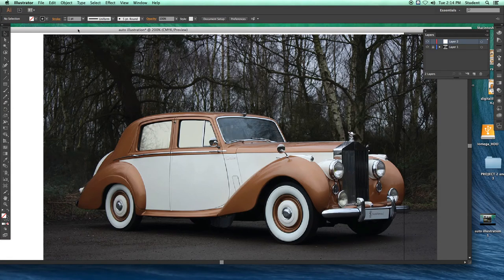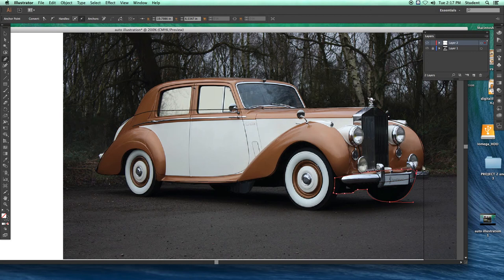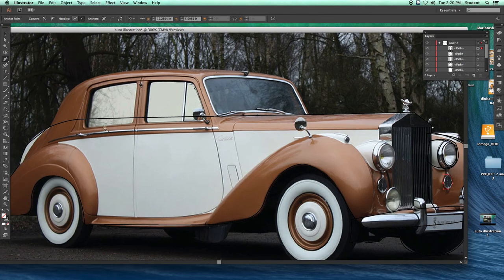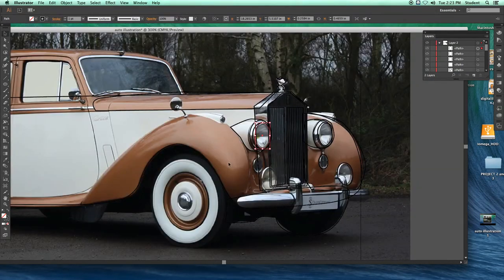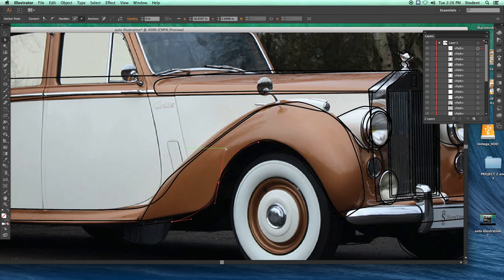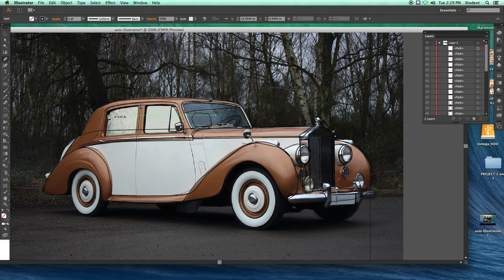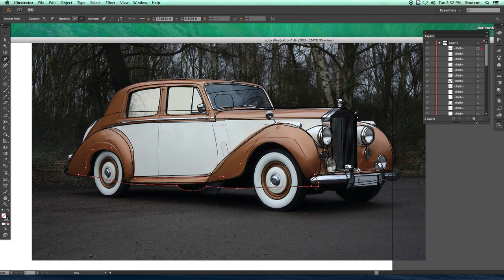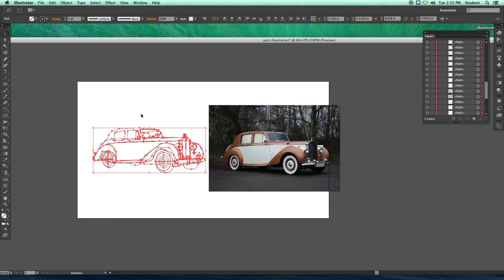auto illustration 2